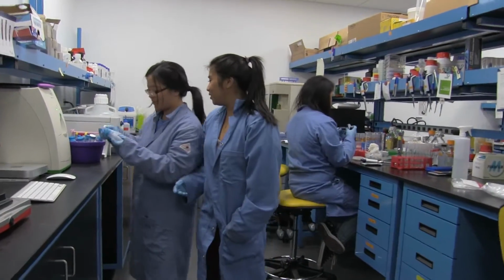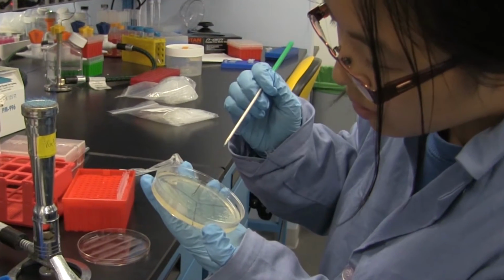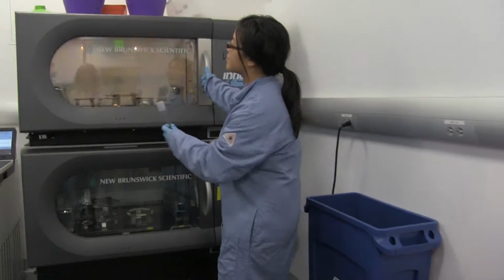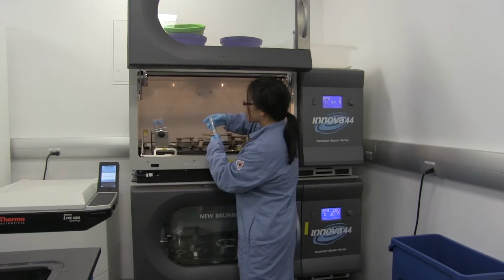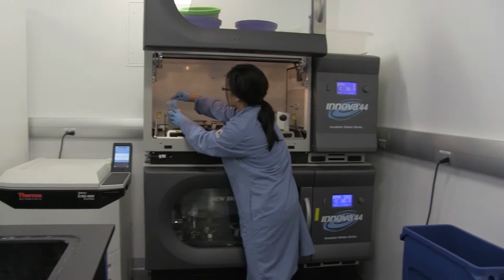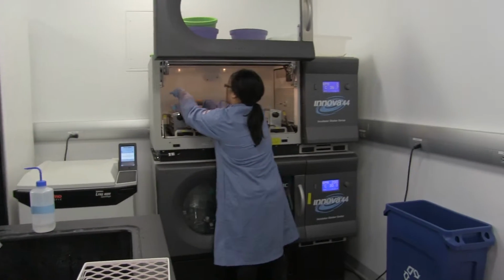Jessica Huang Fine Cut 1